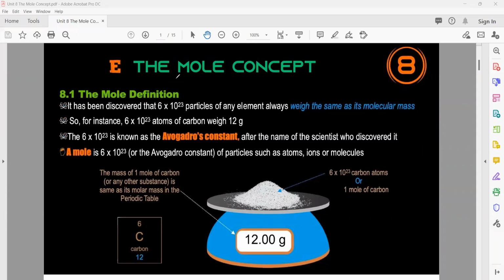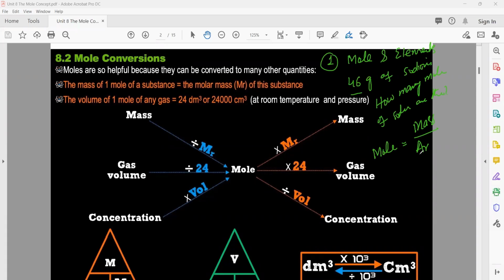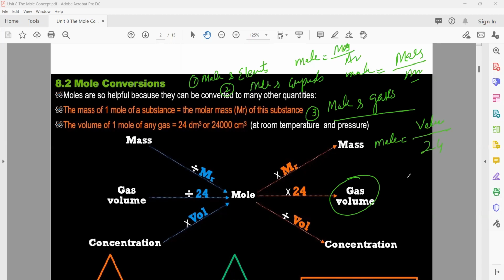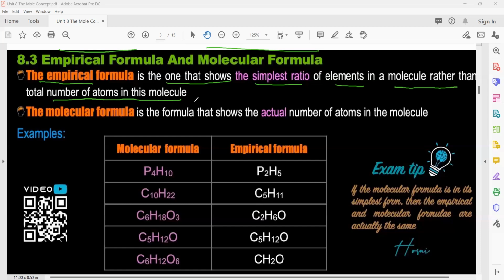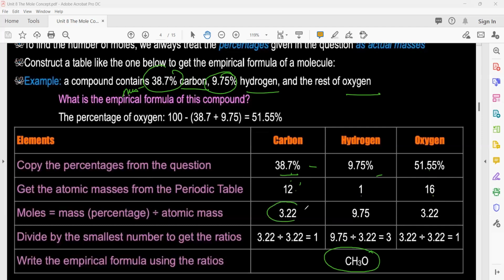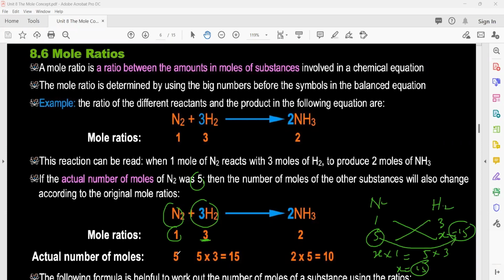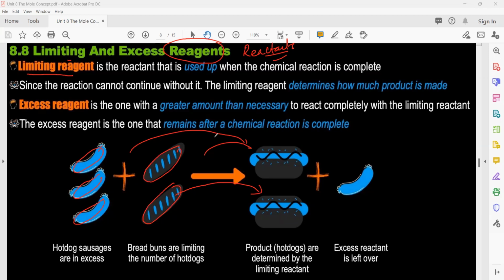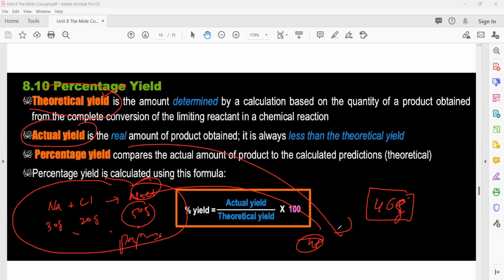The Mole Concept IGCSE Chemistry